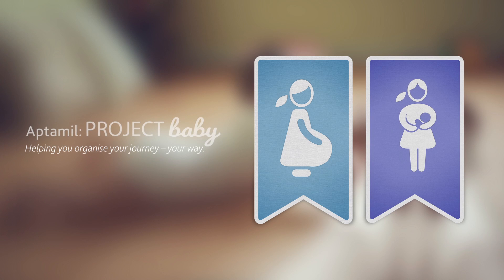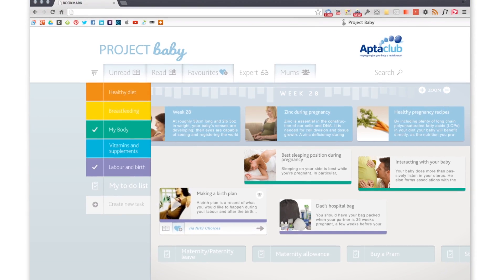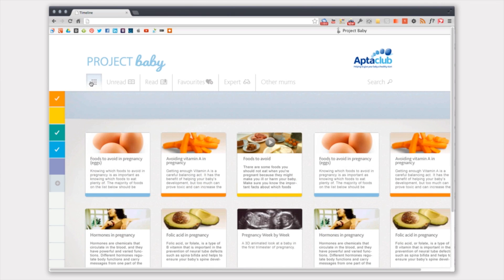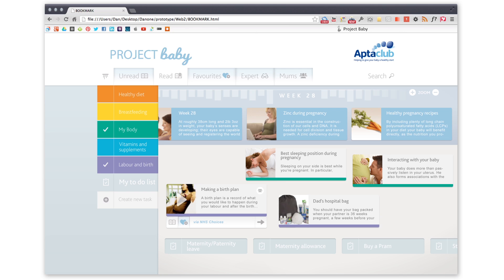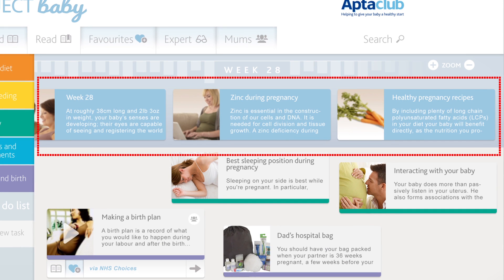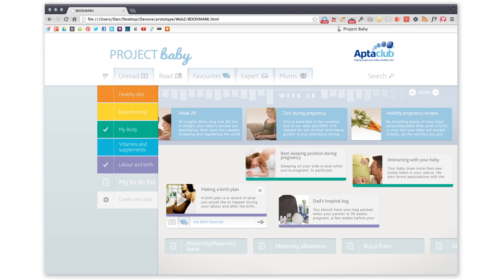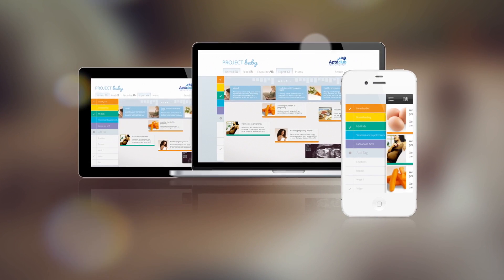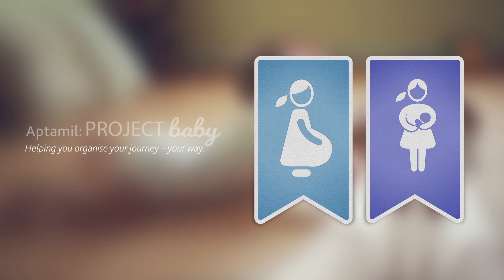Aptamil Project Baby Demo Video